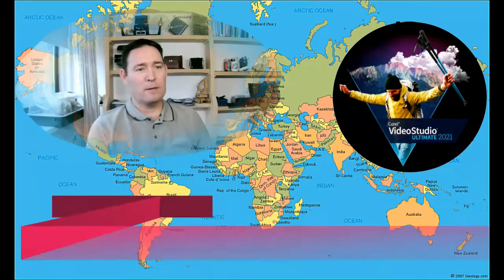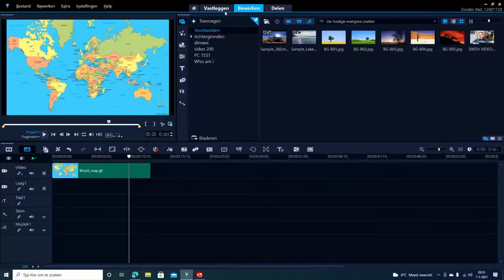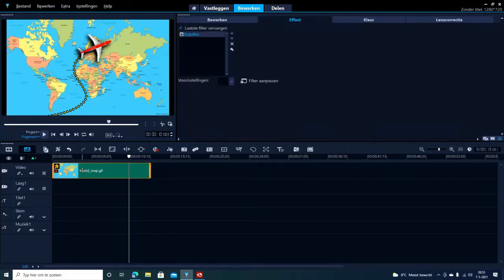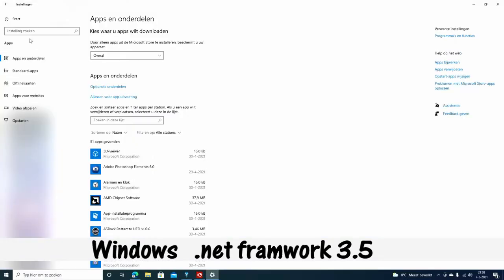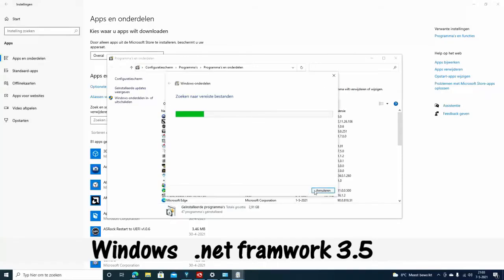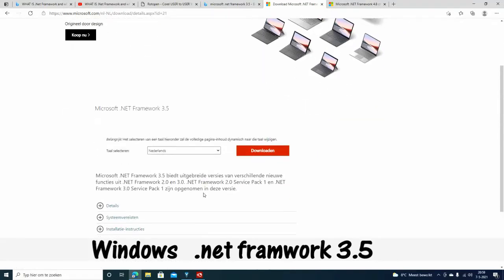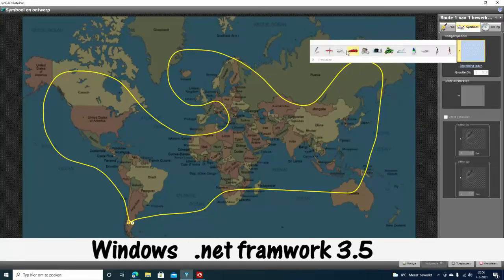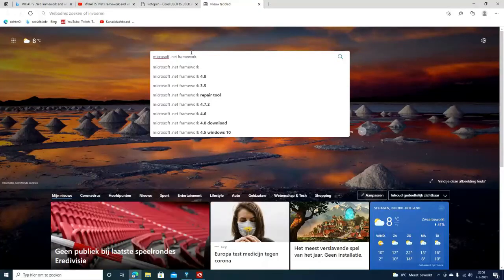Rotopen (ProDad) dont work in Corel VideoStudio Ultimate 2021 ??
@Dimawi When ROTOPEN (ProDad) dont work properly then watch this short video on how to solve the problem...